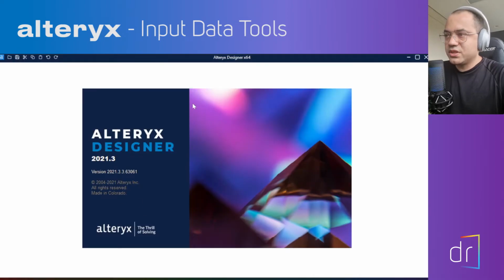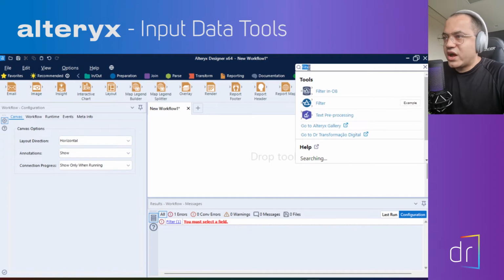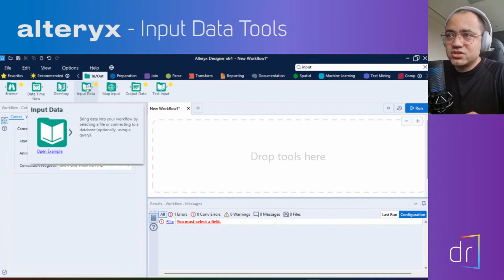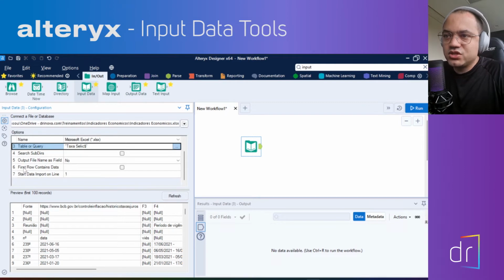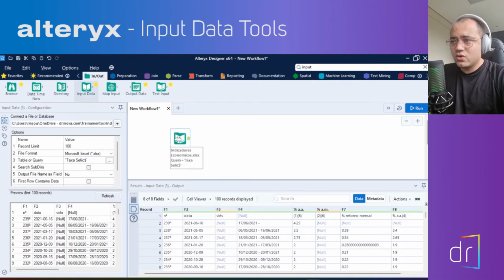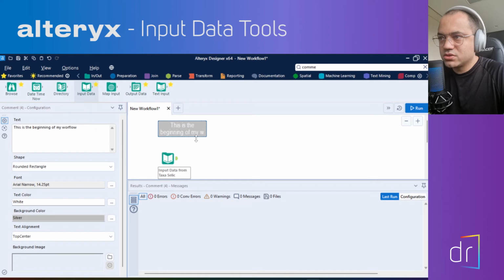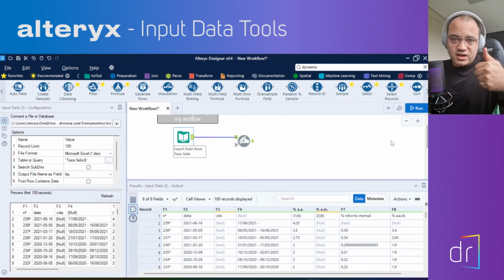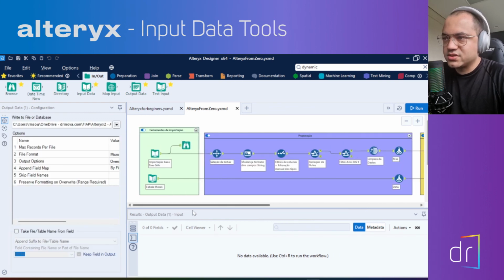ALTERYX FOR BEGINNERS - INPUT DATA Tools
Today we’re going to begin our English videos here on YouTube. This idea aims to help people in brazil and around the world to make more data-driven decisions.

In the first class, Rodrigo Menezes, dr co-founder, explains how to use Input Data Tools to begin your workflow.

00:00:00 Introduction
00:00:27 Downloading and opening the Alteryx
00:01:53 Explaining the Alteryx
00:07:15 Beginning a new workflow
00:10:22 Choosing and configuring Input Data
00:21:12 Documenting your workflow
00:26:58 Choosing and configuring in a dynamic way
00:30:40 Explaining and configuring Input Data
00:34:30 Saving the workflow
00:35:58 Conclusion